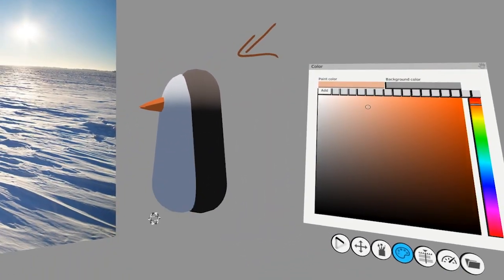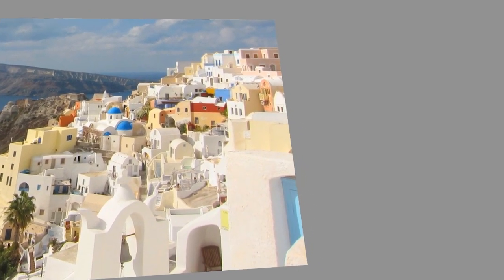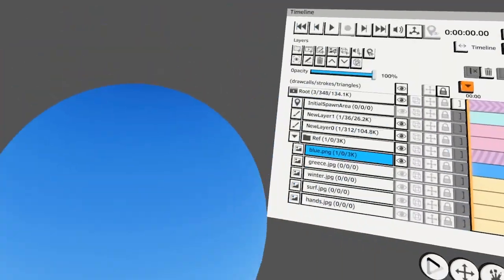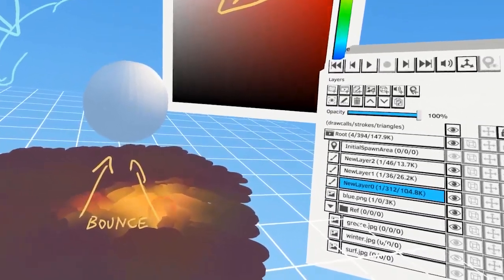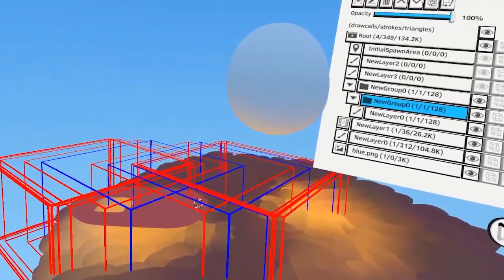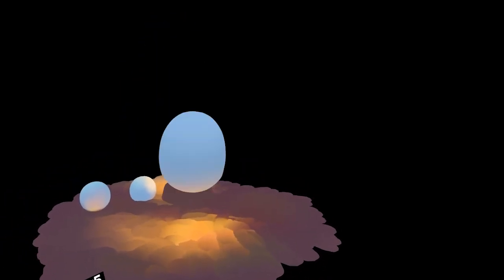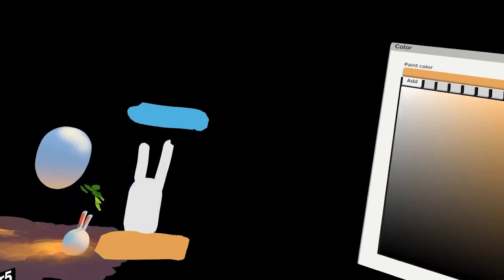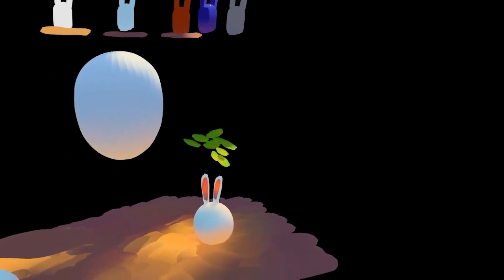The Illusion of Light in Quill with Goro Fujita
Goro Fujita does a detailed breakdown of how he approaches light and color.